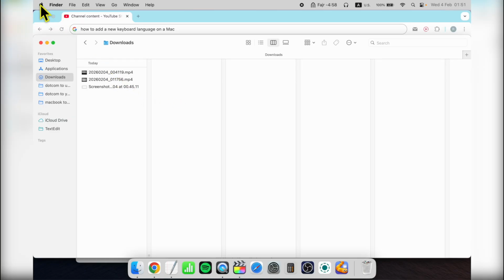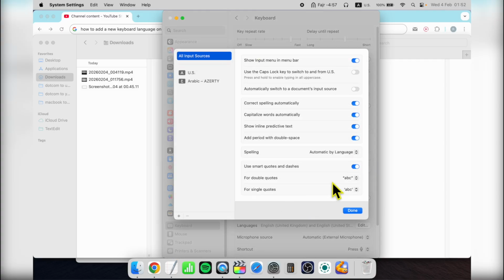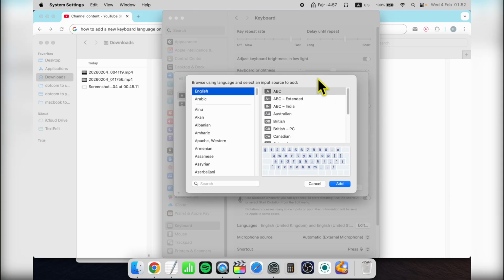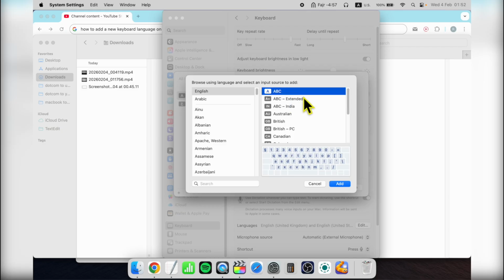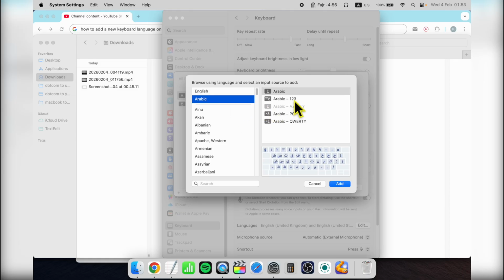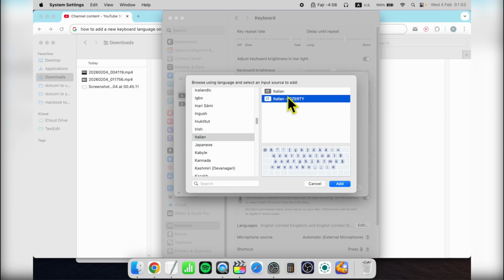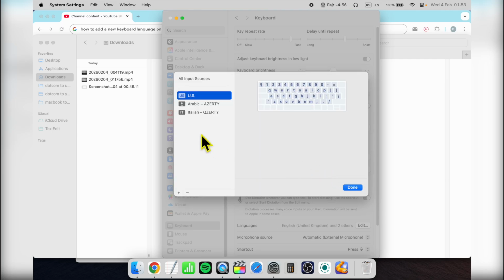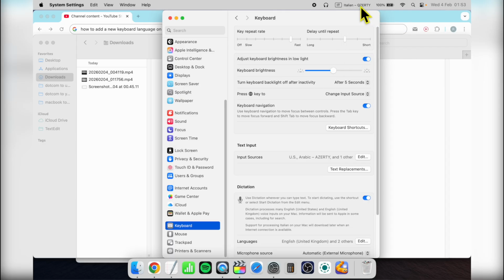How to Add a New Keyboard Language on Mac (Step-by-Step Guide)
Want to learn how to add a new keyboard language on Mac quickly and easily? In this step-by-step tutorial, I’ll show you exactly how to add a new keyboard language on Mac using macOS system settings.

Whether you want to type in Arabic, Japanese, Italian, or any other language, this guide covers how to access input sources, choose different keyboard layouts, and switch between languages smoothly. If you’ve been wondering how to add a new keyboard language on Mac and manage multiple keyboards, this video walks you through the entire process clearly.

You’ll learn:
• How to open Mac keyboard settings
• How to add new input sources
• Differences between keyboard layouts (US, British, Arabic, etc.)
• How to switch keyboard languages using shortcuts

This Mac tutorial is perfect for multilingual users, students, and anyone working in different languages on macOS.

📈 Helpful Search Topics & Tags